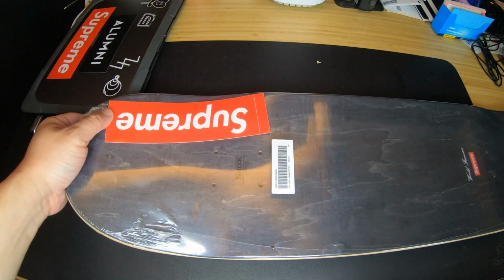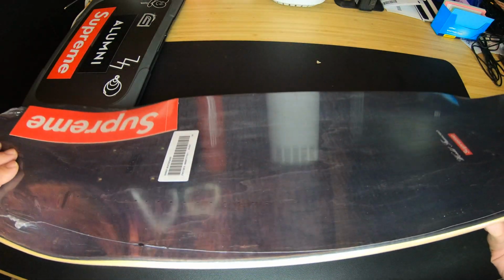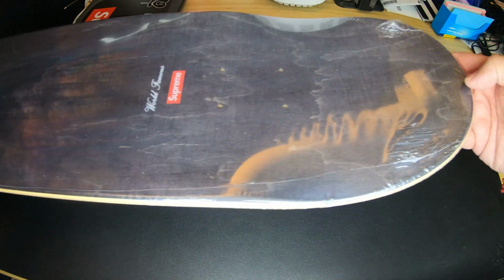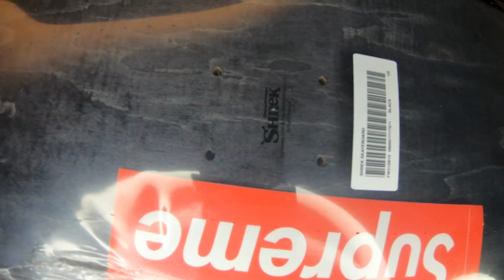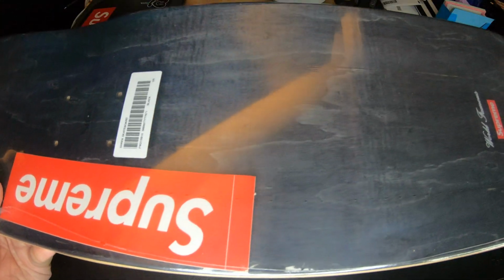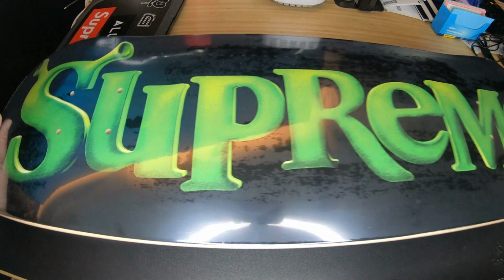Supreme X Shrek Collab Themed Skate Deck. Unboxing. Dreamworks Animation .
This is a video of the unboxing of The Supreme Shrek Themed Skate Deck, .

Just wanted to show the details and what you get if you're looking to add this to your collection.

E